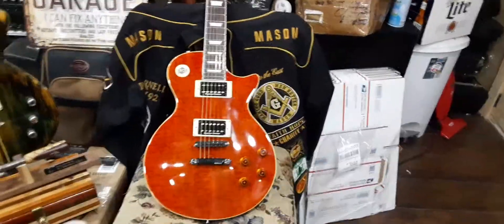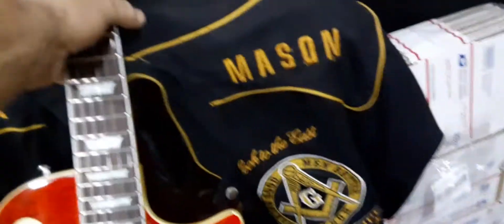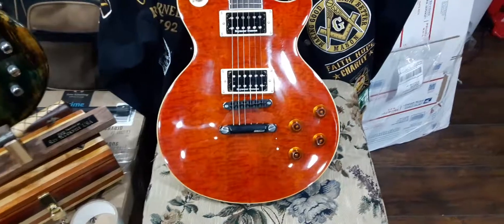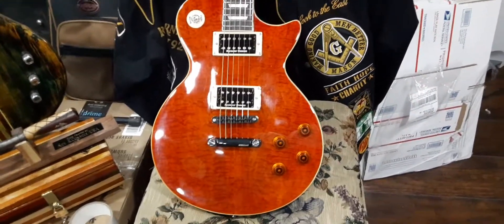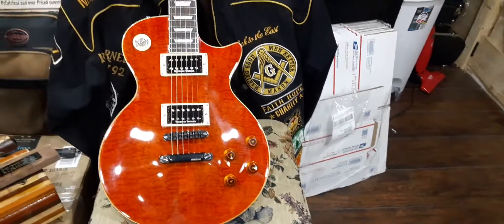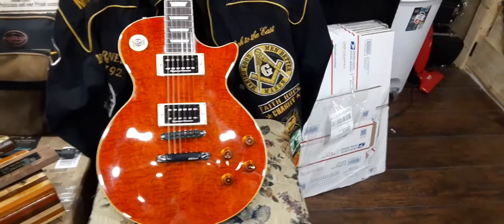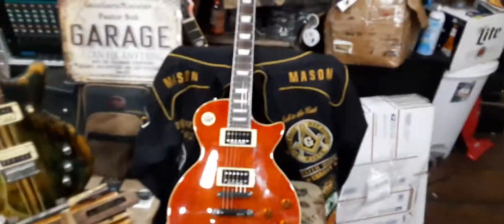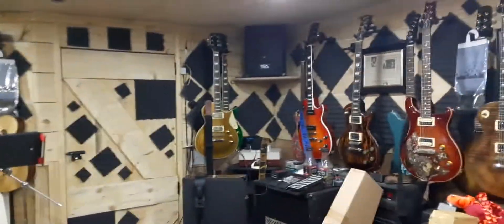Firefly lp style custom Guitar build